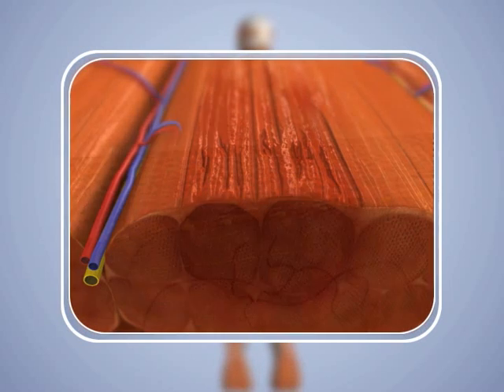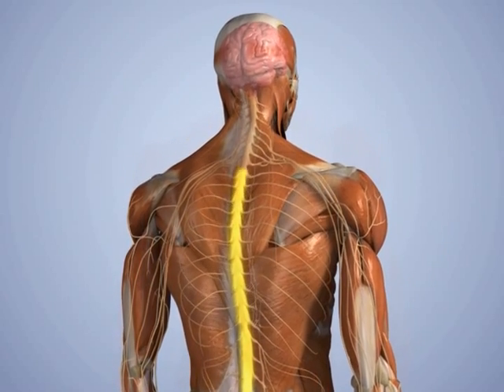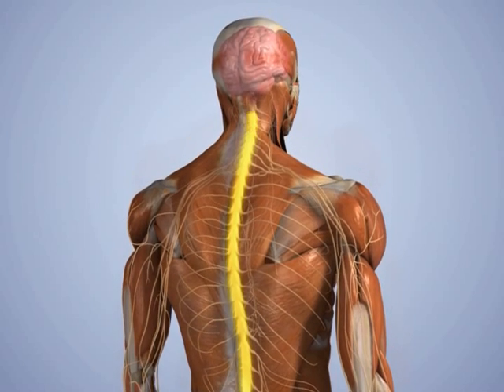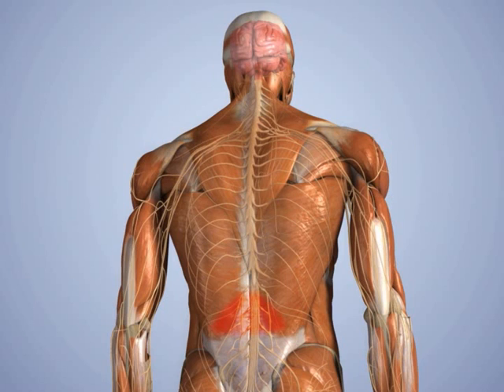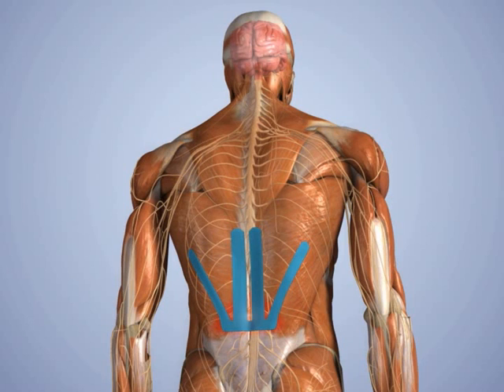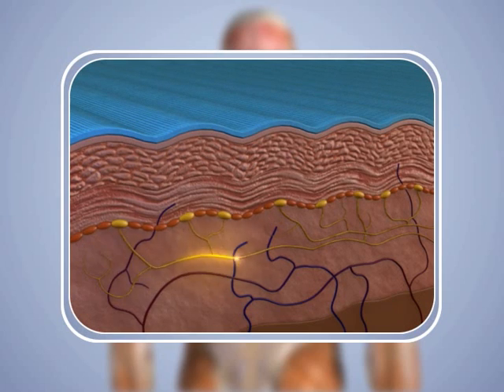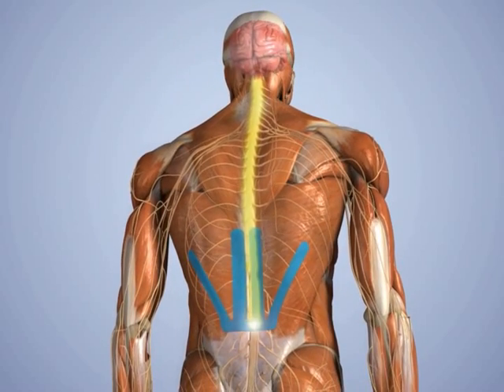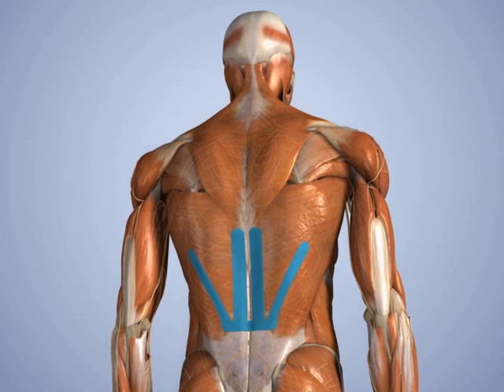Neurological Effects Doc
3drx neurological effects of taping